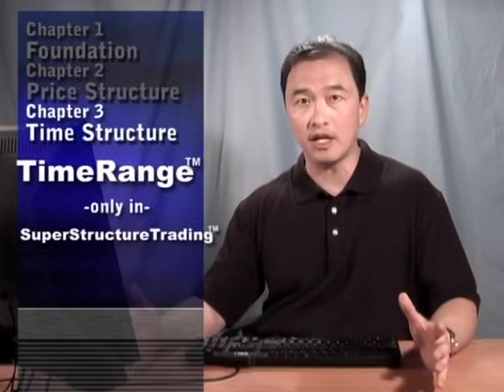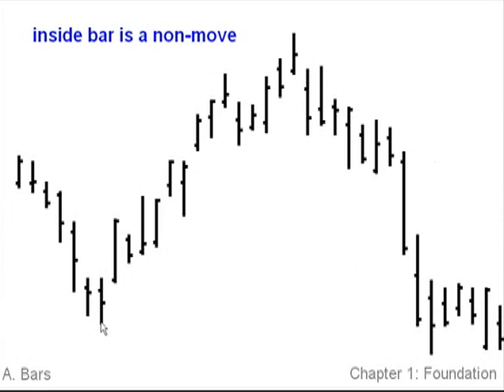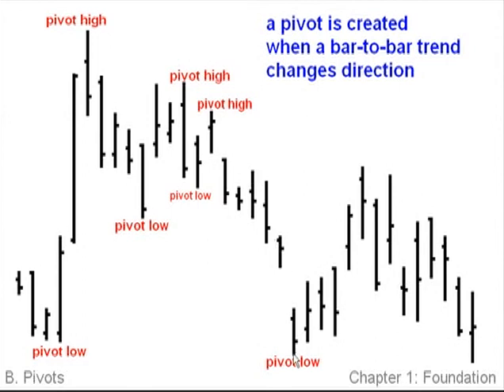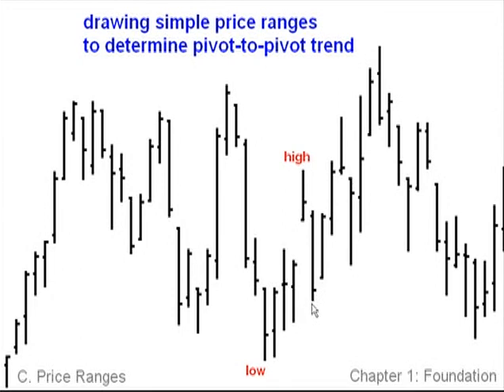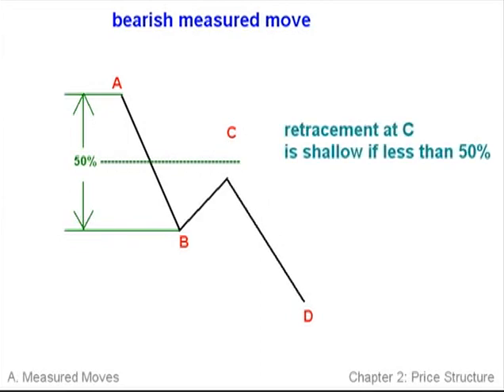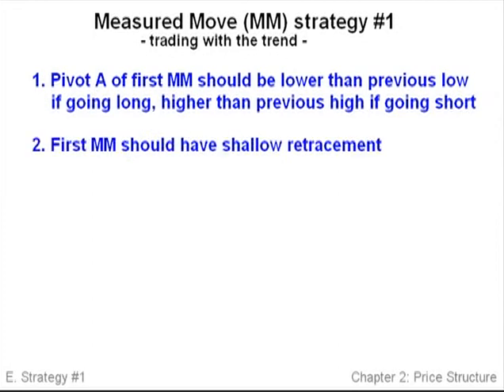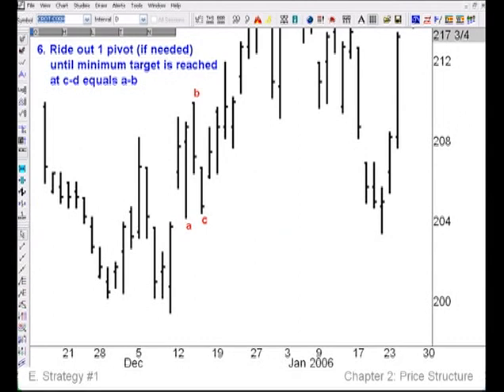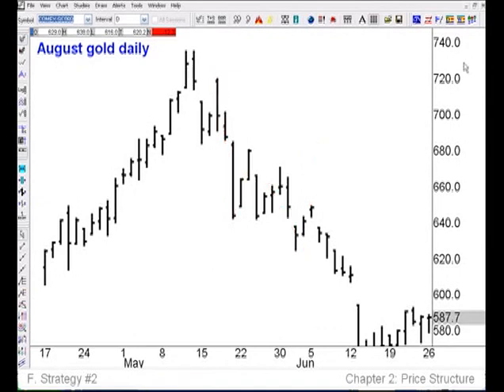Super Structure Trading Home Study Course - Chapters 1 & 2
Traders Software (4000 GB)
FOR SALE & EXCHANGE
I offer also:
- cracking any
- decrypt and restore original source code from any NinjaTrader 7/8 .dll files,
- decrypt and restore original source code from any eSignal .EFS files (even with comments! thankfully, nothing is lost)
Skype: andreybbrv
00:09 Introduction
• Ken Chow greets the audience and congratulates them on starting the course "Trading Add-on".
• The course teaches you to recognize the most predictable part of the market and trade on it, anticipating winning trades in advance.

04:48 Fundamentals and trend definition
• The course is based on the classic definition of a trend: an uptrend is defined as a series of higher lows and even higher highs, and a downtrend is defined as a series of lower highs and even lower lows.
• The scenarios "from bar to bar" and "from U-turn to U-turn" are considered.

07:43 Inner and outer bars
• The inner and outer bars require additional bands to confirm the trend, as they themselves are indecisive.
• The inner and outer bars can have exactly the same height or low level as the previous bar.

11:29 Examples and conclusion
• Examples of using trend definition to confirm the trend direction are considered.
• The course consists of six chapters, including fundamentals, price structure, time structure, Fibonacci ratios, auxiliary structures and alignment with the dominant structure.
• The home study course does not cover the mental and emotional component of trading, but offers recommendations in this area.

14:04 Reversal lows and highs
• The outer bar can follow the inner bar, but confirmation is required only in the case of a higher minimum and a higher maximum.

15:13 Examples of a U-turn
• A reversal is created when the trend from bar to bar changes its direction.
• Examples of a U-turn: half-turn, high U-turn, low U-turn.

19:02 Price ranges
• A simple price range has no intermediate points, it consists of a sequence of bars moving from one point to another.
• A complex price range has intermediate points and must contain reference highs and lows between them.
• Incorrectly compiled price ranges: not all price actions occur within the reference maximum and reference minimum, the reference points are not included in the range.

24:50 Determining the trend
• The video explains how to determine the trend in the market based on the lows and highs.
• If the lows and highs are rising, then it is an uptrend, if they are falling, it is a downtrend.

29:17 Price structure
• The video explains the price structure that determines the direction and strength of the trend.
• Weighted movement is a movement that starts from a reference minimum and rises to a reference maximum, then falls to the next minimum and rises again to the next maximum.

37:04 Weighted movement within weighted movement
• The video explains how the market can move within a weighted movement, determining the strength of the trend.
• If the movement occurs from bar to bar, this is the strongest scenario, if there are internal or external bars, it is less strong.
• If there are deep pullbacks, then the trend becomes weaker.

40:53 Trading Rules
• Moving from rack to rack is a strong move.
• A weighted movement with a slight pullback is also a strong move.
• Back-to-back with a slight pullback is another strong move.
• One-dimensional movement with deep pullback is also a strong move.

49:59 Examples of trading
• In the corn example, moving from bar to bar is a strong move.
• In the bond example, moving from bar to bar is also a strong move.

53:05 Weighted movement strategy
• The second measured movement can lead to a deep pullback.
• The rollback of the second measured movement on turn c must be less than the rollback of the first measured movement.
• The rollback of the second measured movement must be less than the rollback of the first measured movement.

56:44 Daily Gold Chart
• Gold starts to fall from its highs in mid-May.
• A potential reversal bar appears, you can aim for the minimum to open a short position.
• The market goes down, trades sideways, then makes a U-turn.

57:45 Using the 1st measurement step to prepare for trading
• Simple price ranges are used to prepare for trading.
• It is important that the ranges are simple and do not have a large number of clock cycles.
• It is important to pay attention to the nature of individual price ranges in order to determine the direction of the shift.

59:49 Free Trading Websites
• Futuresource dot com and TFC Charts dot com are free trading websites.